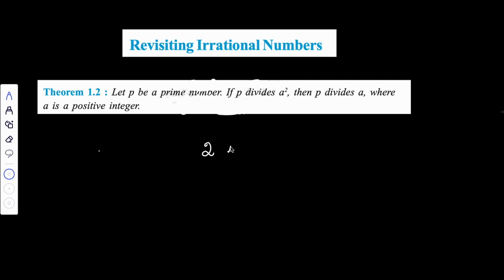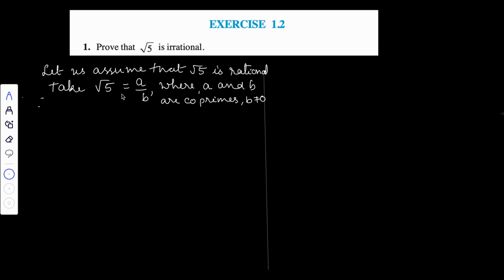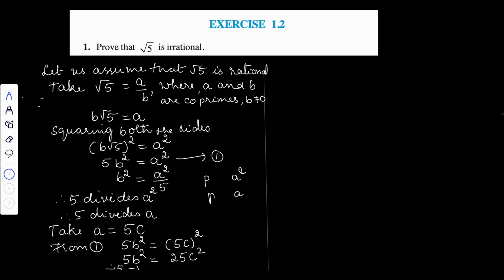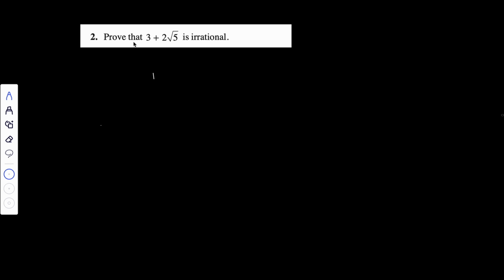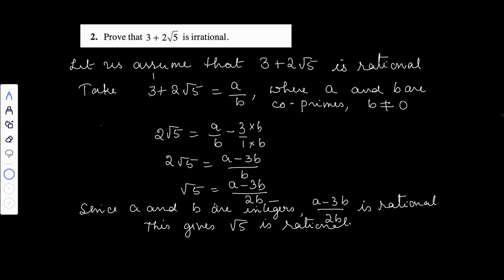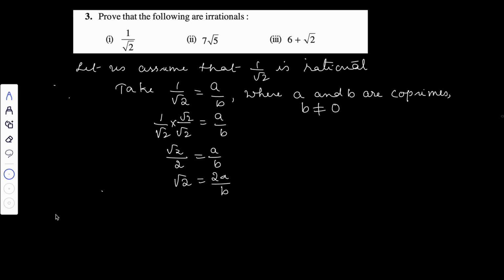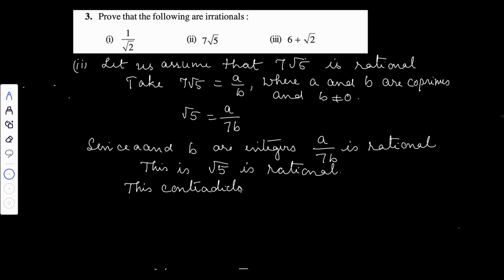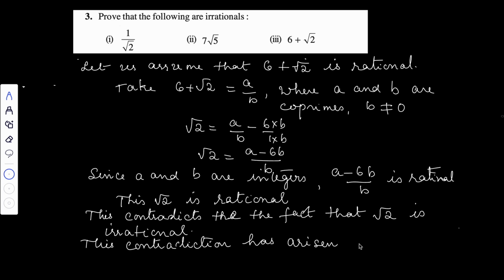Real Number Part-3 | Exercise 1.2 | Class X CBSE